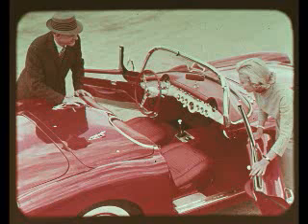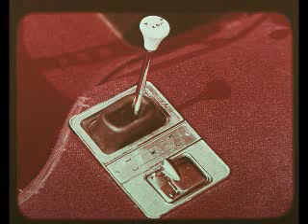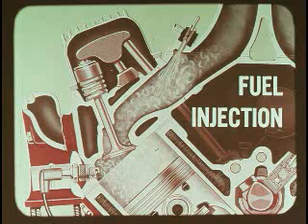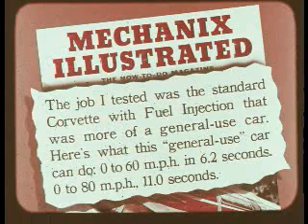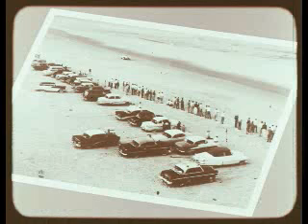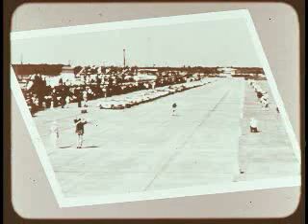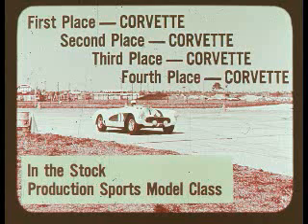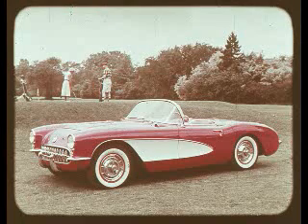1957 GM's Pleasure Package